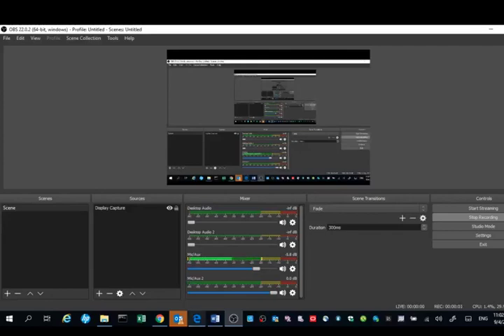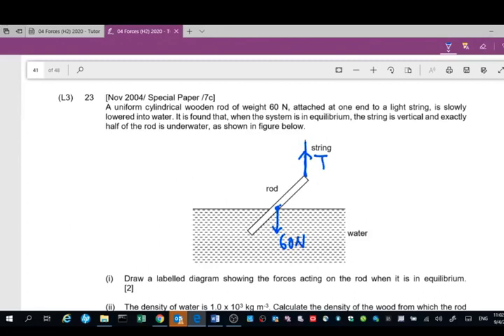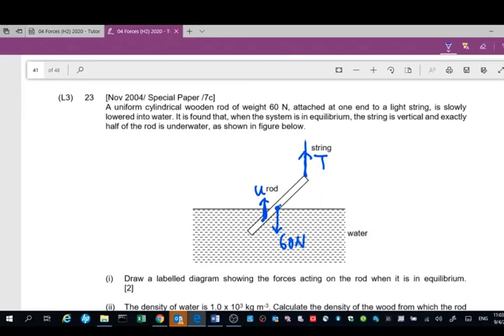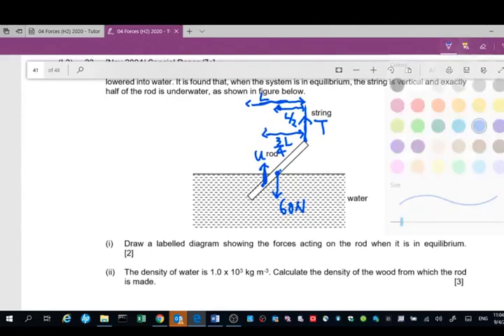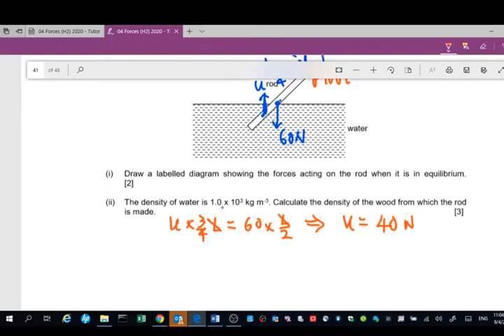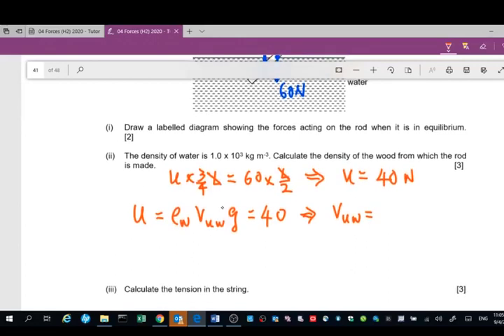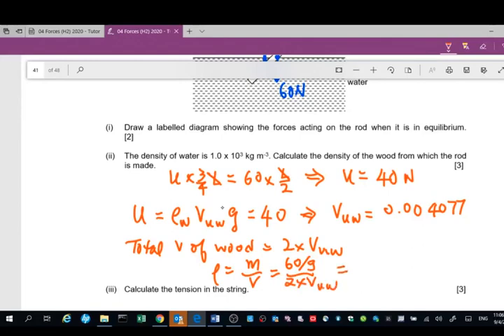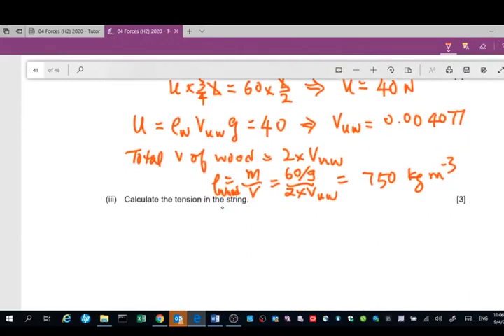Forces Q23 (2020)